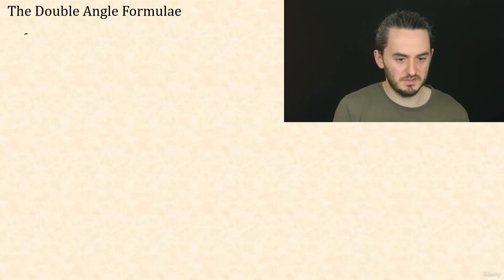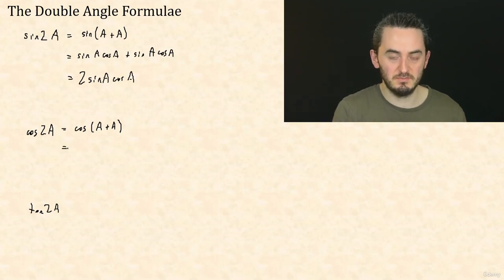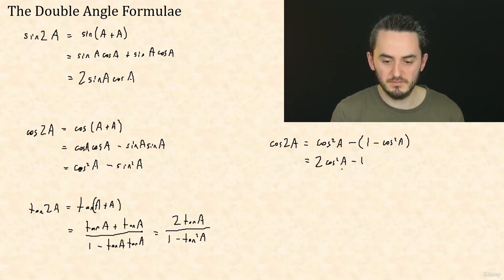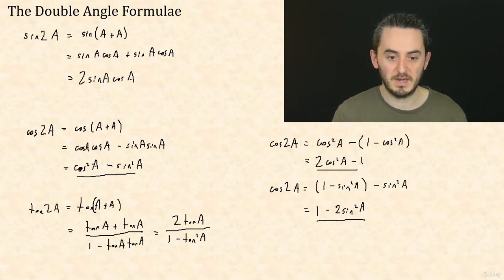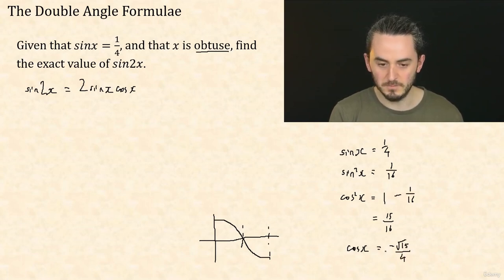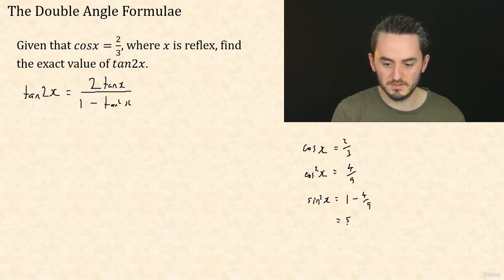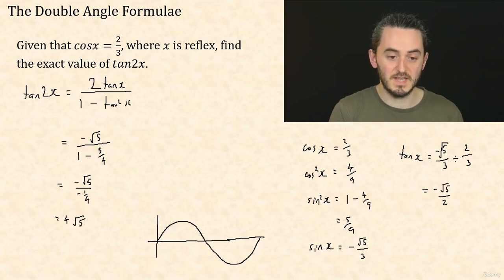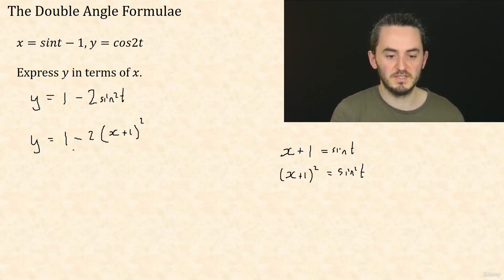13 - The Double Angle Formulae | CIE A Level Pure Mathematics 2 & 3